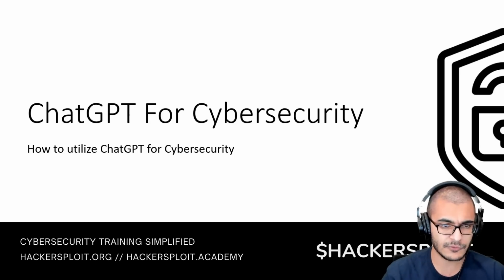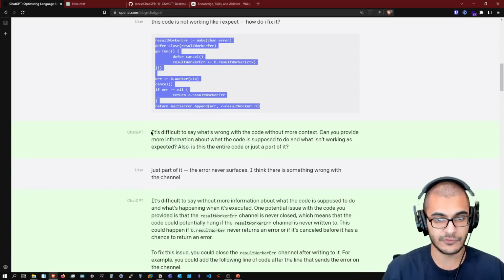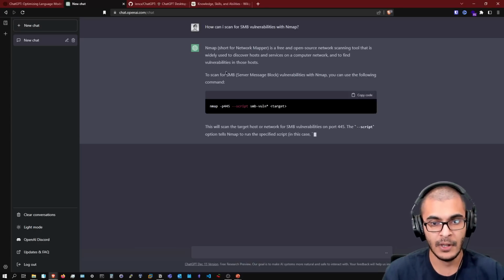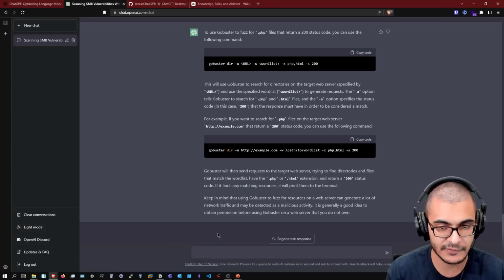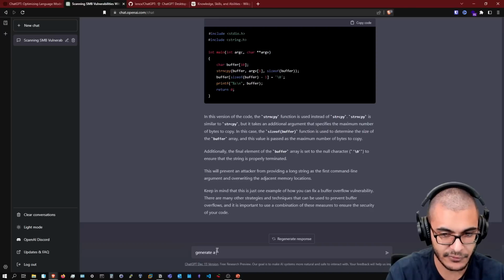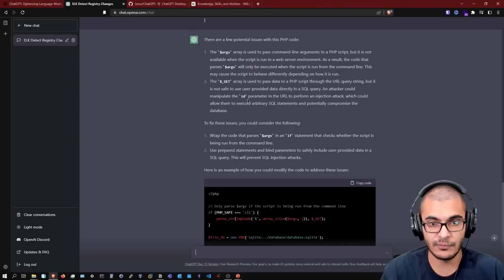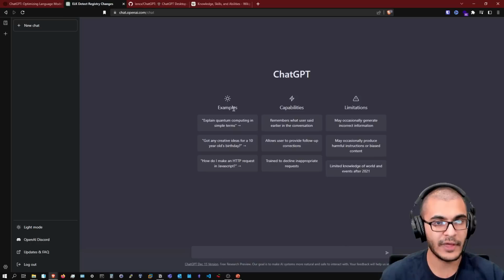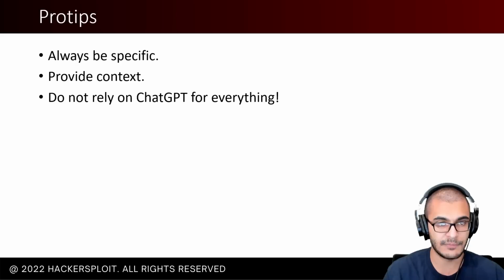ChatGPT For Cybersecurity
In this video, I go over the process of how to use ChatGPT and cover various examples of how to use ChatGPT for Cybersecurity.

ChatGPT is an AI-driven chatbot launched by OpenAI in November 2022.
It is trained using Reinforcement Learning from Human Feedback (RLHF).
It is built on top of OpenAI's GPT-3.5 family of large language models and is fine-tuned with both supervised and reinforcement learning techniques.

Timestamps:
0:00 Introduction
7:50 ChatGPT usage
10:45 Pentesting examples
13:10 Generating shells
14:25 Fuzzing
17:15 Shellcode
18:00 Custom emails
19:34 Macros
20:56 Buffer overflow
22:15 Automation
25:00 Blue team examples
28:33 ChatGPT impact on cybersecurity

Kiitos katsomisesta
感谢您观看
شكرا للمشاهدة